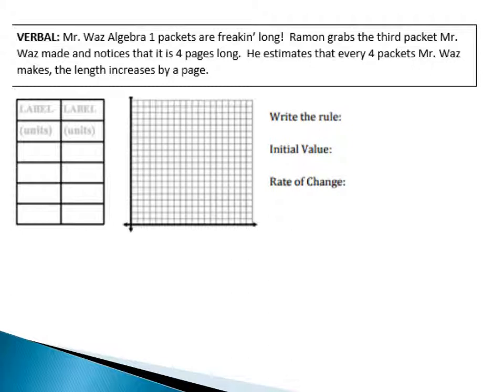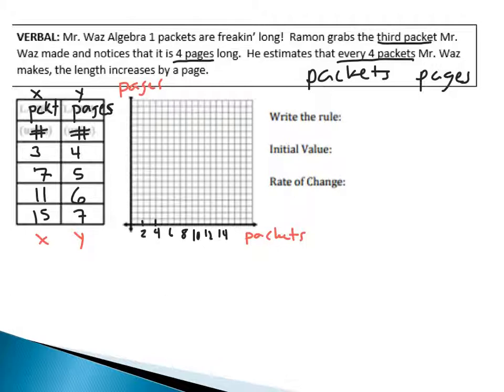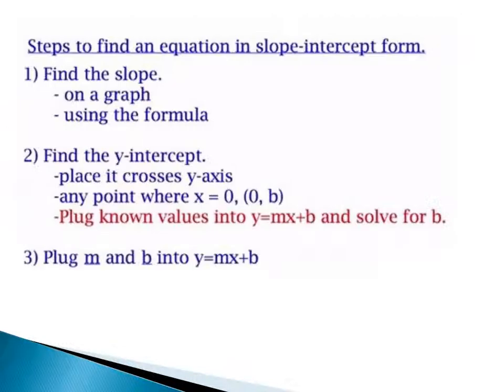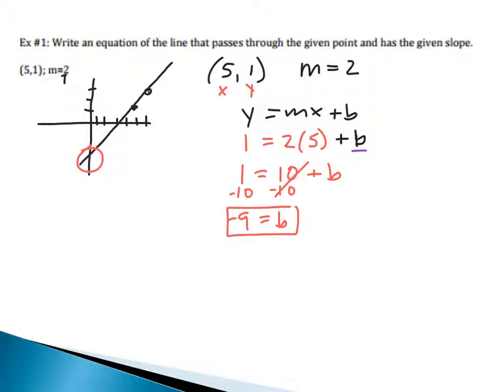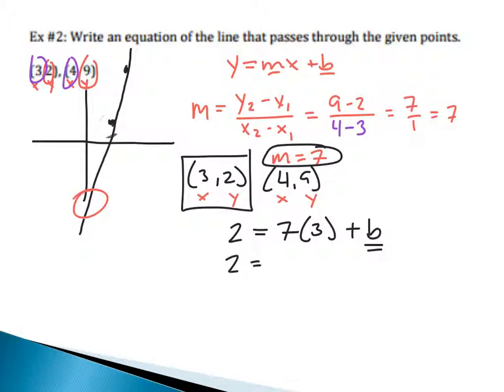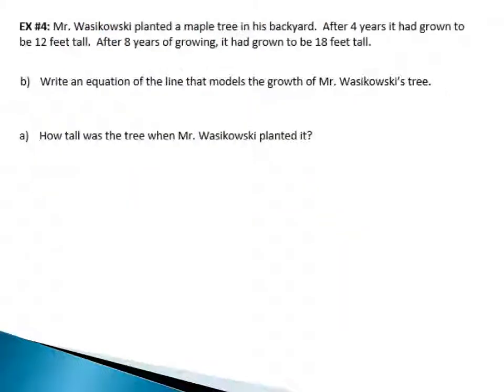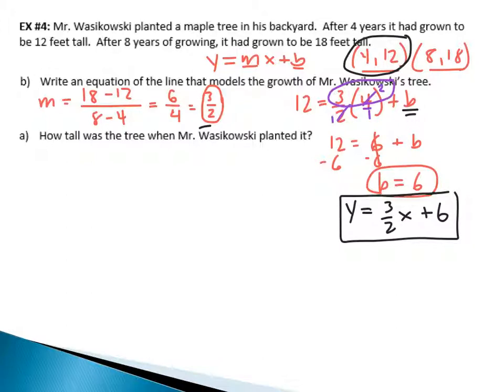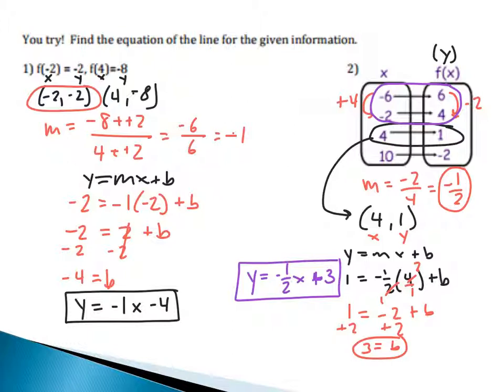A.1_6.2 Use EQs in Slope-Int Form